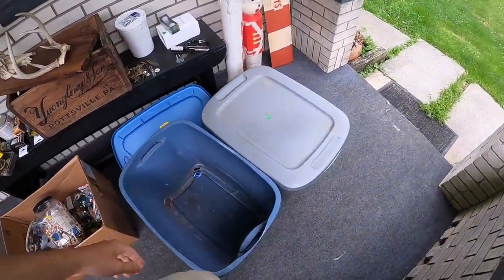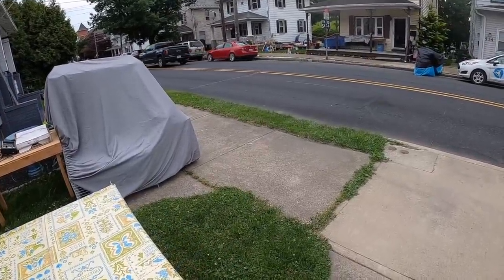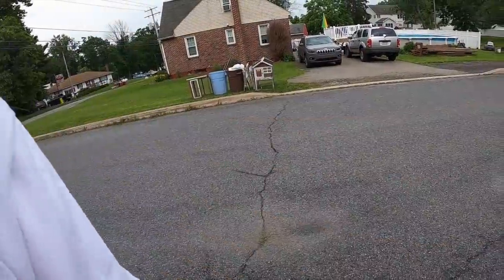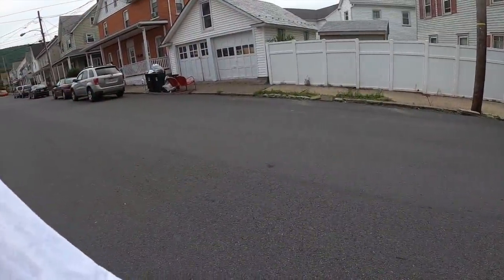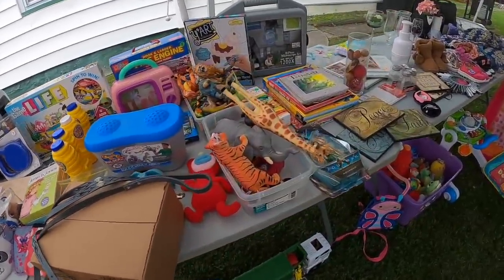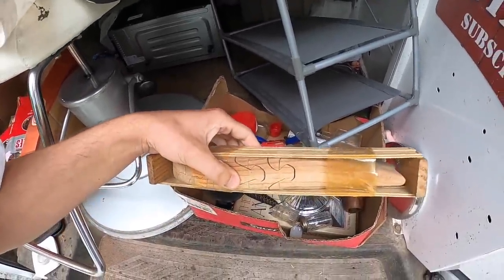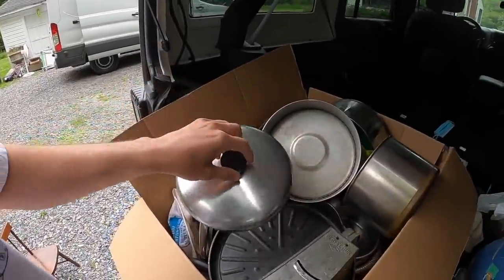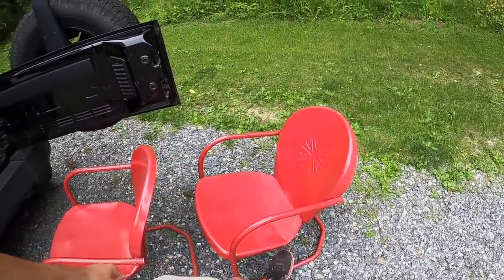Community Yard Sale Day! Treasure Hunting and FREE STUFF!